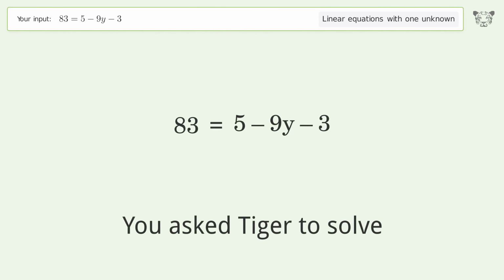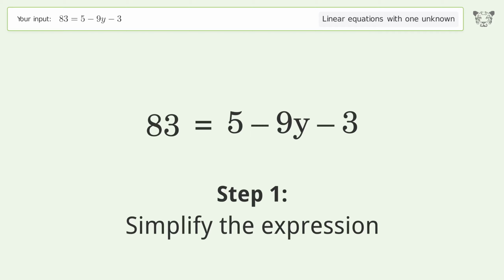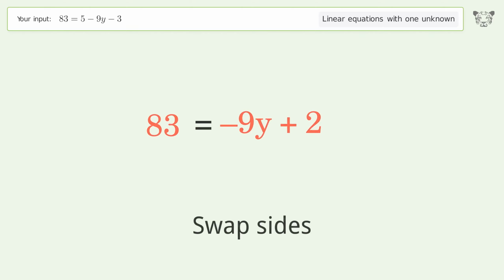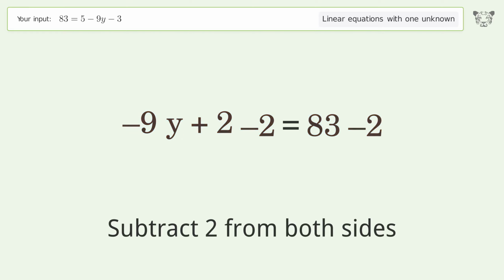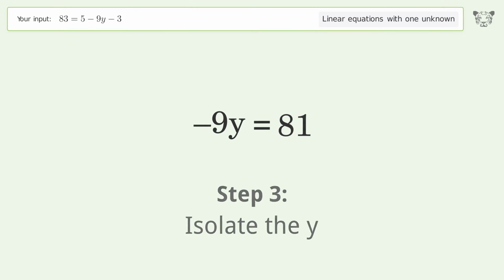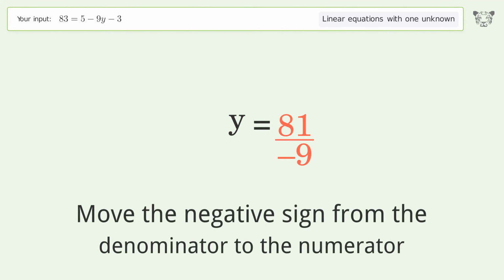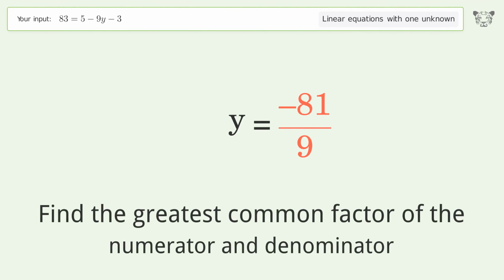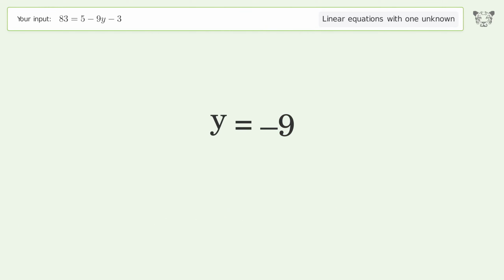Solve 83=5-9y-3: Linear Equation Video Solution | Tiger Algebra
Struggling with 83=5-9y-3? Watch our step-by-step video on Tiger Algebra to master this linear equation effortlessly. Also check out for more tips and tricks for dealing with linear equations with one unknown